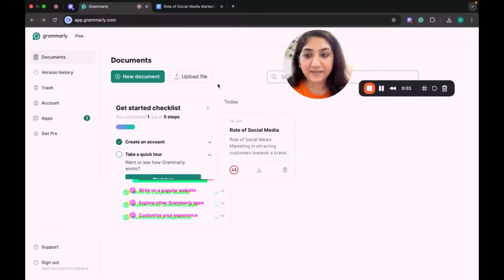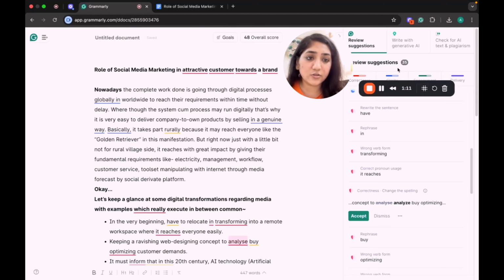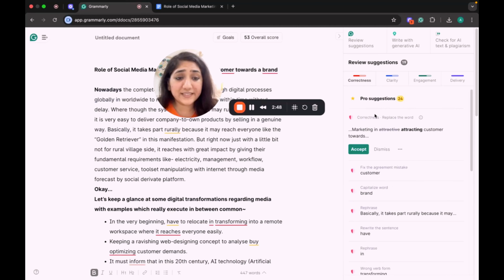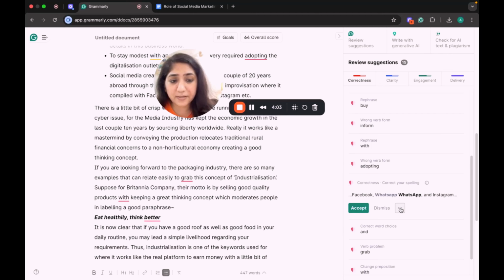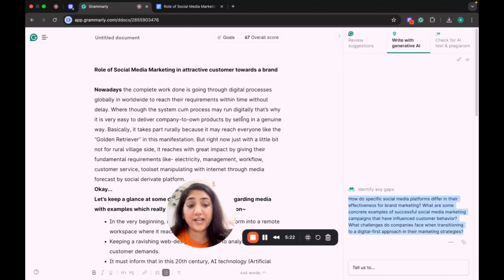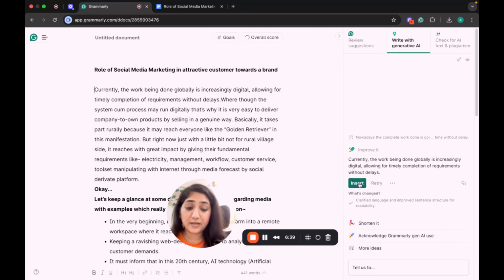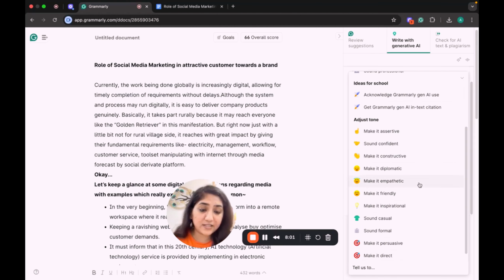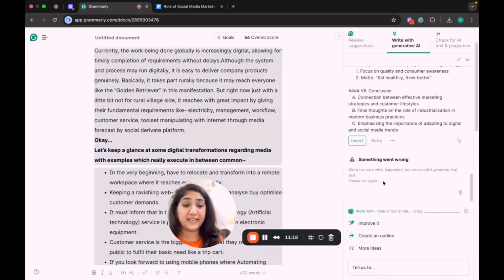How to Use Grammarly AI to Improve Your Writing by 10x for FREE (With LIVE Example)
In this comprehensive tutorial, I'll show you exactly how to use Grammarly's basic grammar checker AND its advanced AI writing tools to dramatically improve your content quality.

🎯 What You'll Learn:

✅ Complete Grammarly setup and basic grammar correction
✅ Advanced AI writing features that most people miss
✅ How to use Grammarly's tone detector and clarity suggestions
✅ AI-powered writing assistant for better sentence structure
✅ Custom style guides and brand voice settings
✅ Real-time editing demonstration with before/after examples

💡 Perfect For:

Content creators looking to improve their writing quality
Students wanting better essays and assignments
Business professionals crafting emails and reports
Bloggers and copywriters seeking efficiency
Anyone wanting to write with confidence

👍 LIKE this video if it helped improve your writing process!